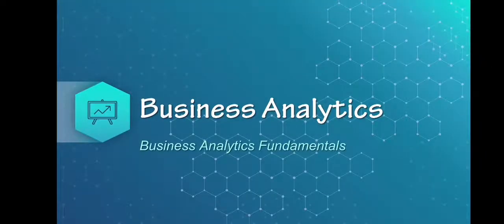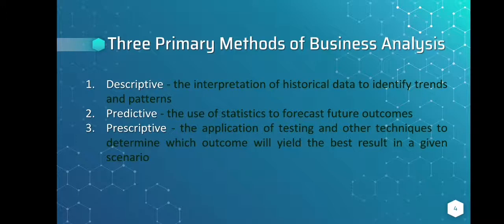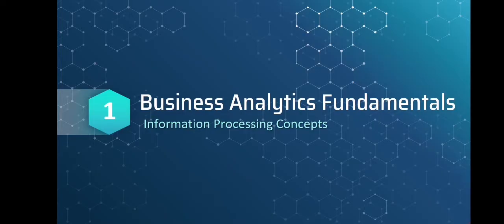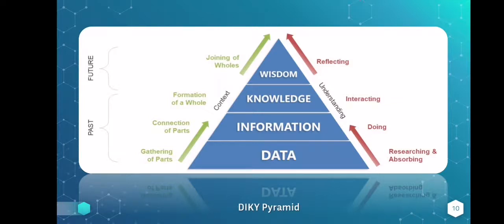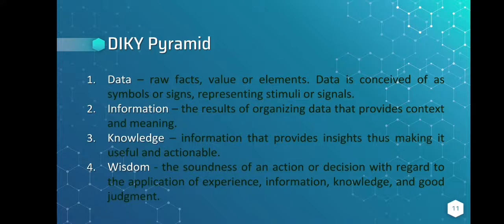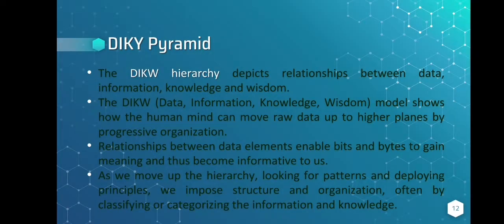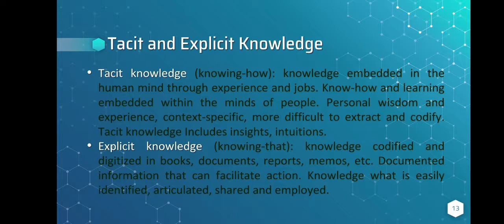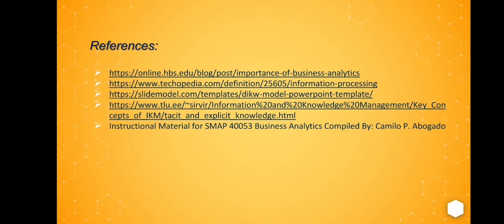Business Analytics - Business Analytics Fundamentals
This video discusses the topics in Business Analytics Fundamentals.

Instructional Material for SMAP 40053 Business Analytics Compiled By: Camilo P. Abogado